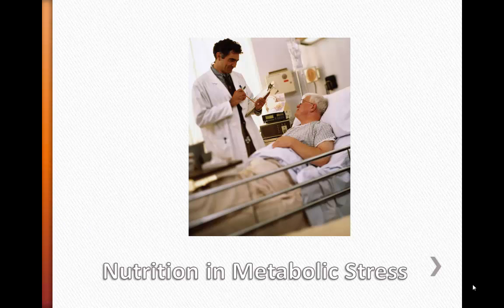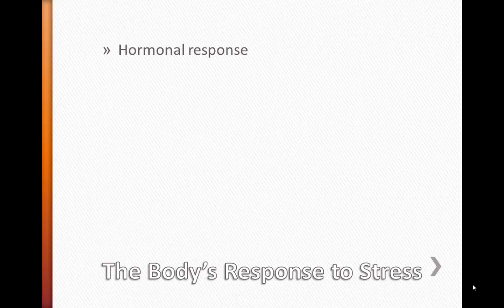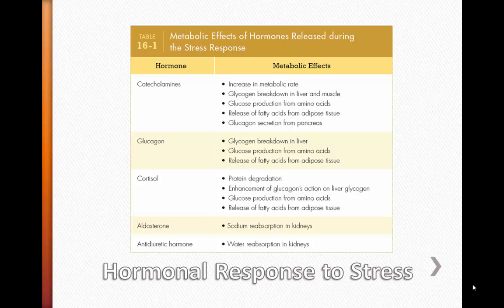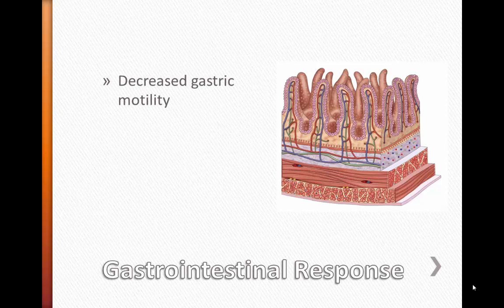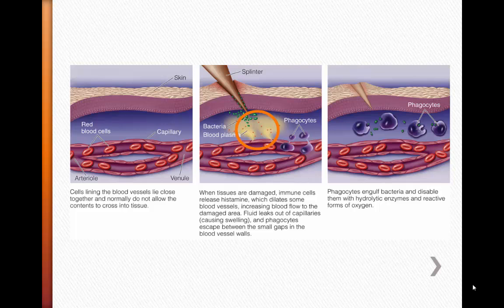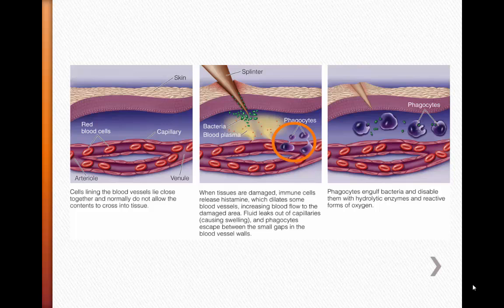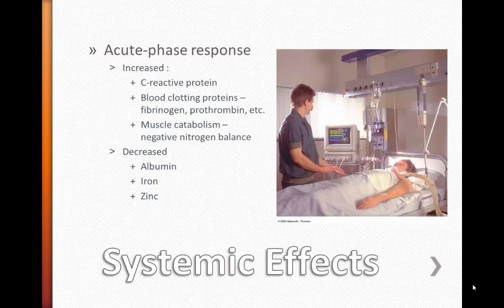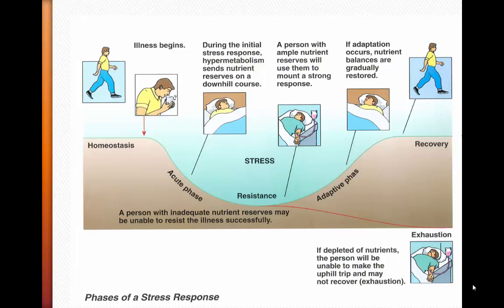Metabolic Stress Part 1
What is an acute metabolic stressor and how does the body respond to them?